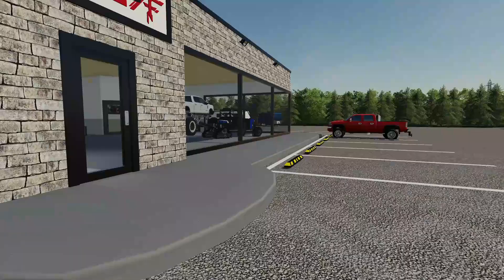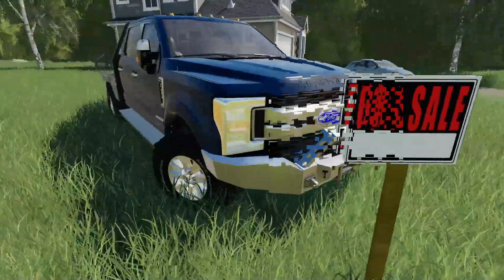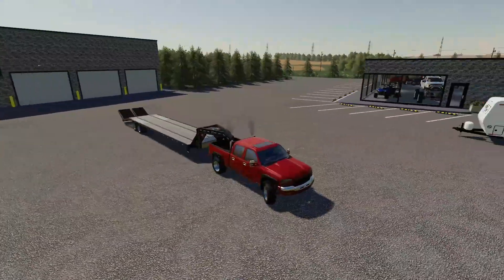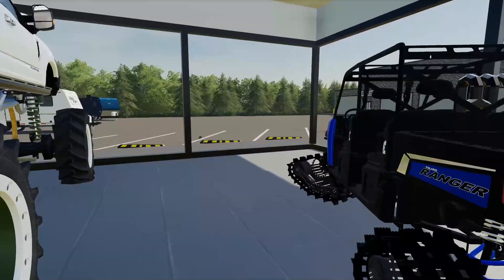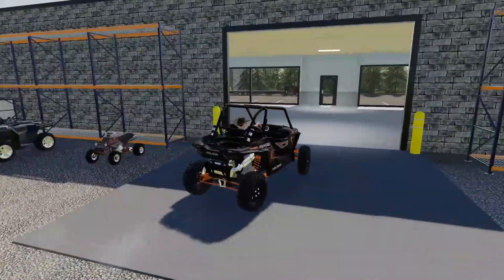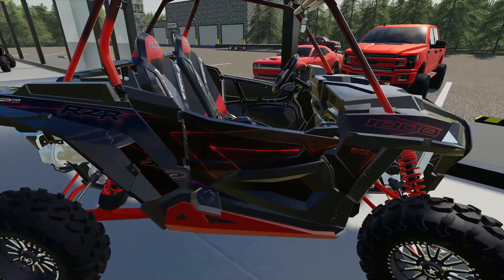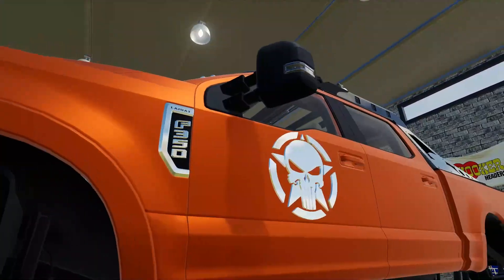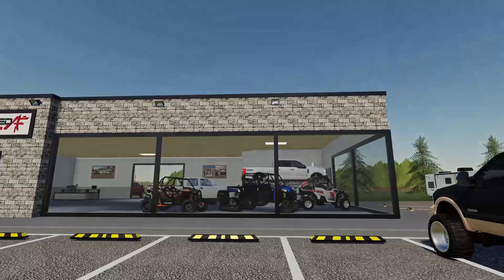TURNING A FARM TRUCK INTO A MASSIVE LIFTED 6X6 TRUCK | (ROLEPLAY) FARMING SIMULATOR 2019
today we head out and pickup a farm tuck and head back to the dealership to build a massive lifted 6x6 truck. after that we go and get a few new atv's and utv's for the dealership. latter that day we have a few trade-ins. hope you guys enjoy (: